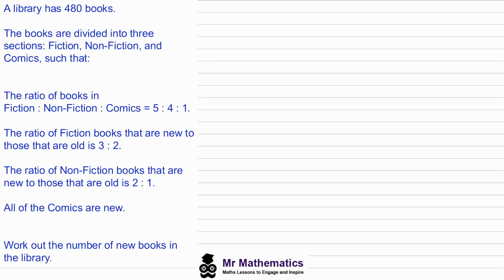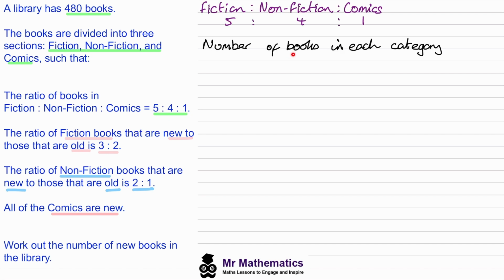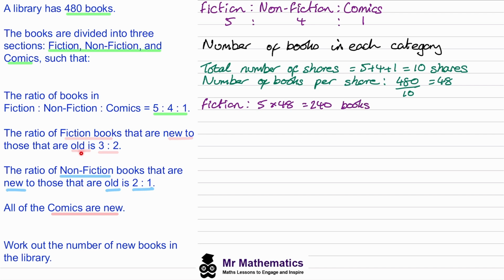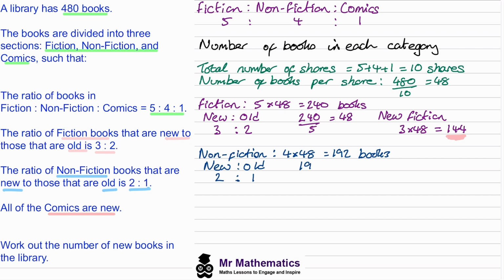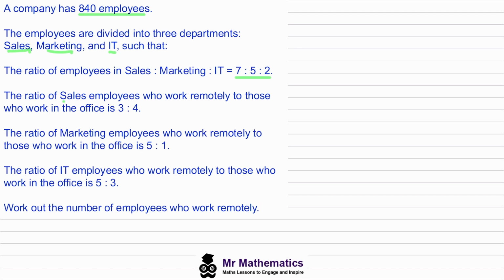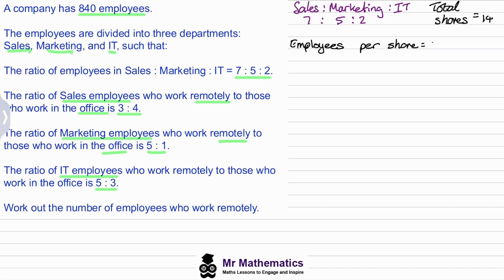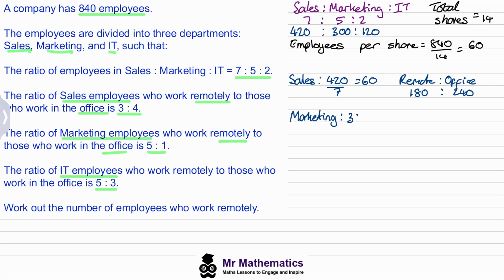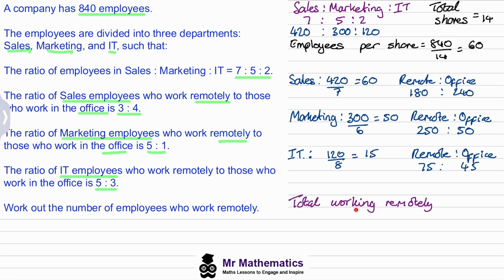Real-World Ratio Problems | Mr Mathematics